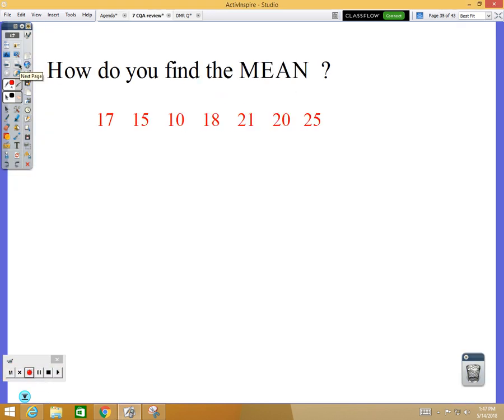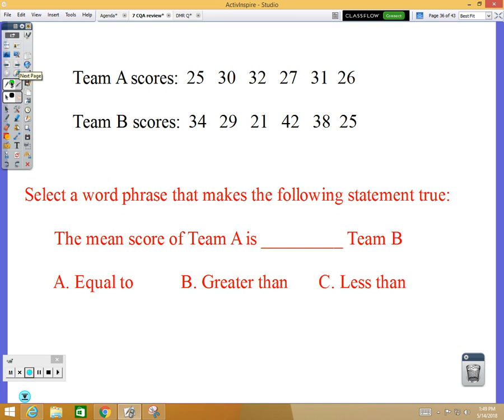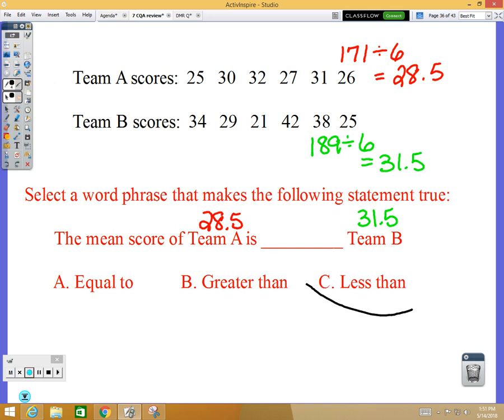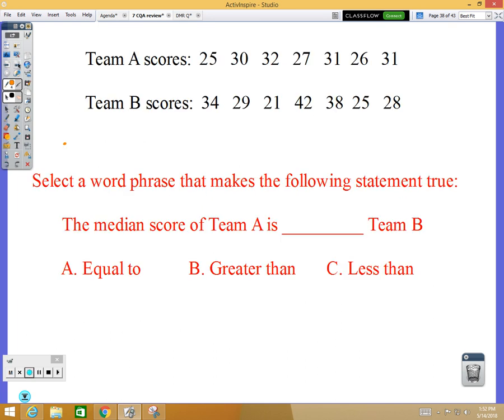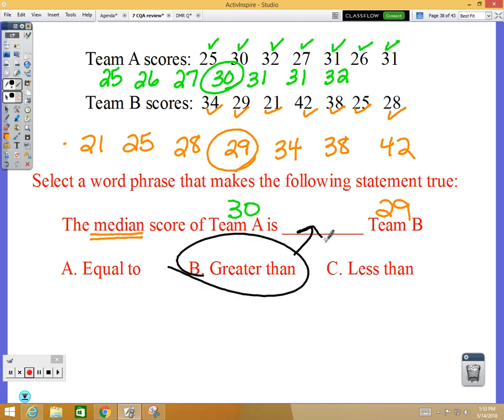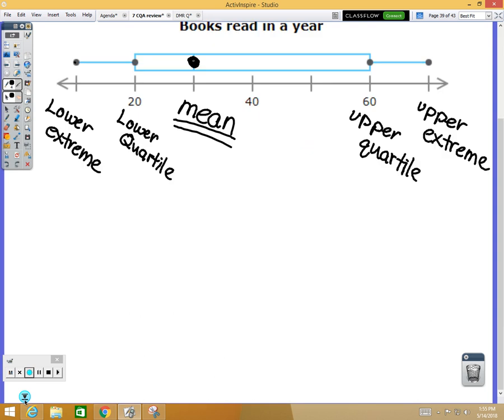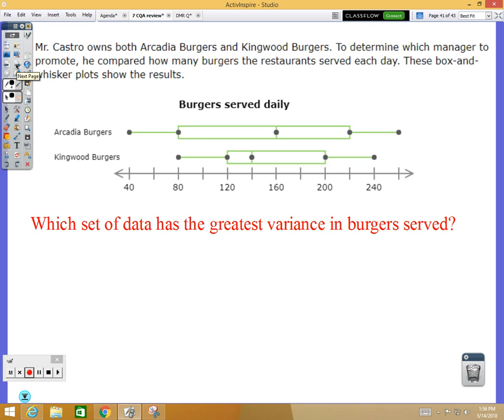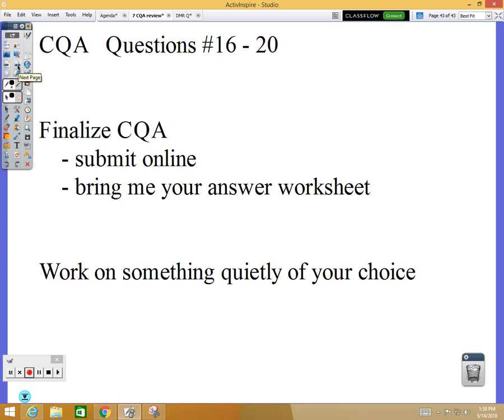Quarter 4 CQA Review 16 20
7th grade Quarter 4 CQA Questions #16 - 20 review